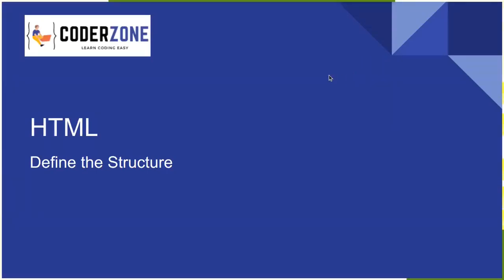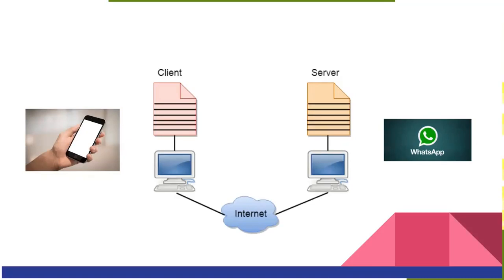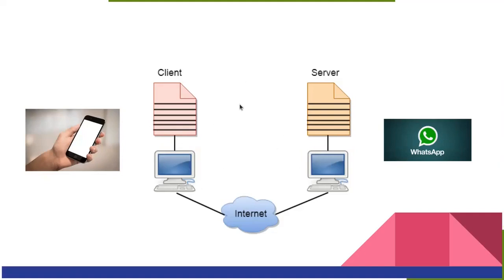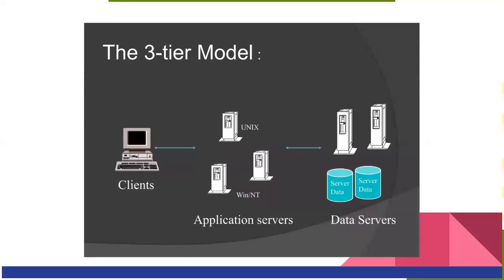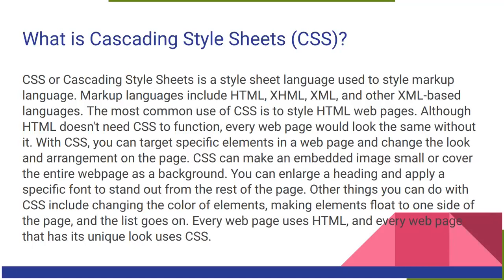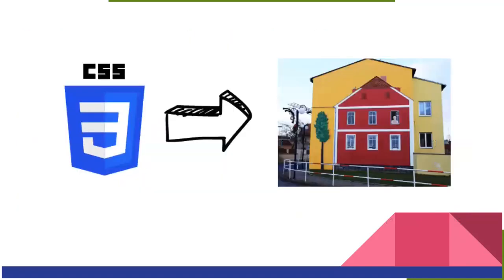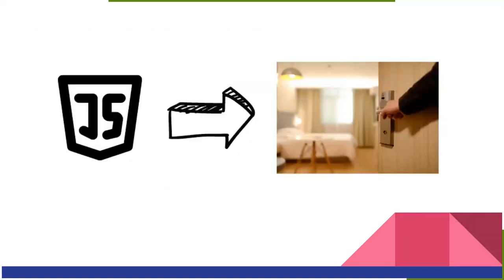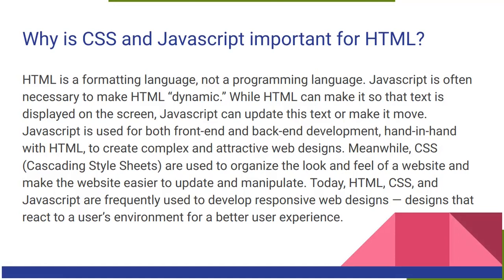Introduction to HTML, CSS, and Javascript overview in Web Development | Part 1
Internet derived from inter connected networks. It is a network connection that enables a connection of computer networks transferring a control protocol, called as TCP/IP and that is internet defined as a set of network connected networks. BTW, internet allows computer around the world to connect each other via network.
A resources are allow to access the data called as browser, chrome, ff, safari.
The web pages is made up of three things HTML, CSS, JS.